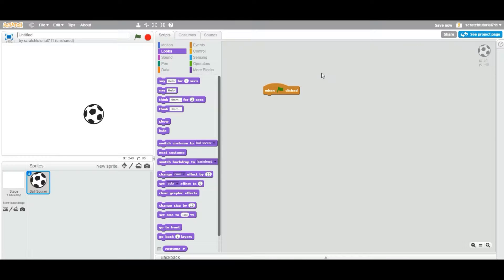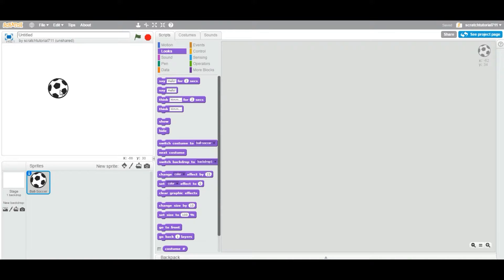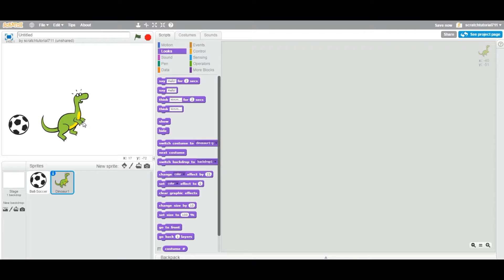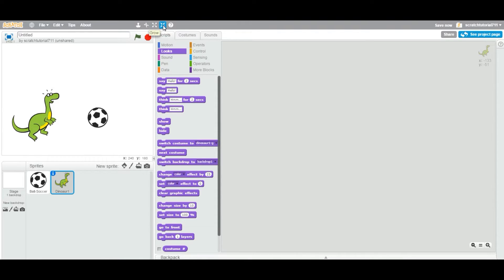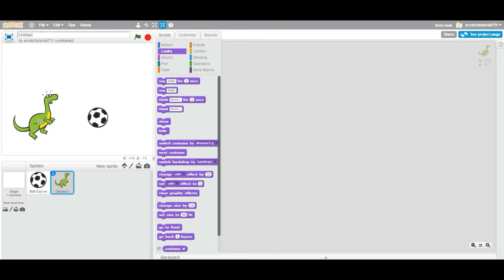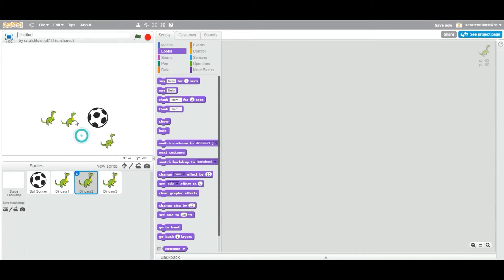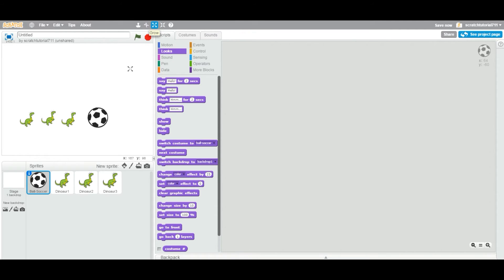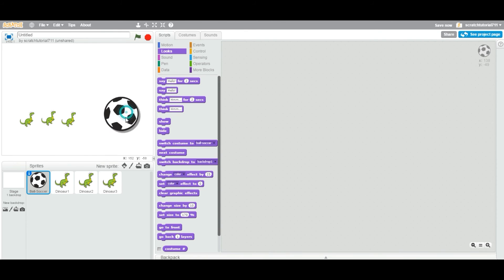Scratch Tutorial - How to grow and shrink sprite in scratch project?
Sometime you want to grow or shrink sprint in your scratch project. Let's learn how to do so.